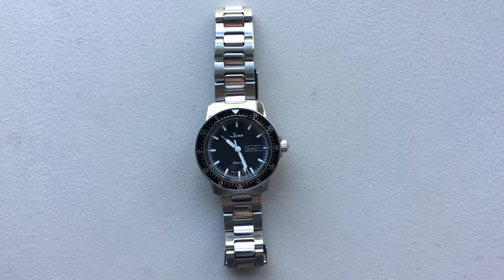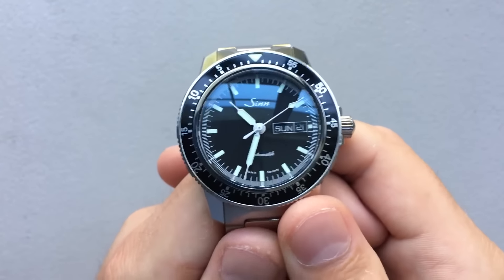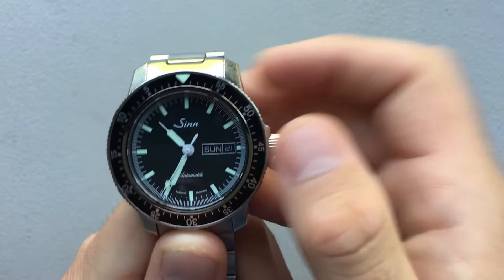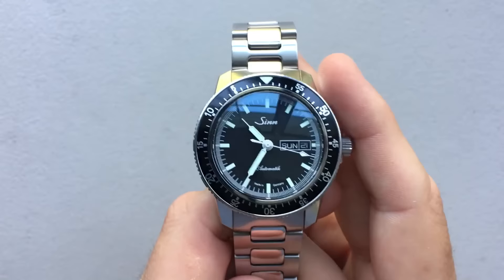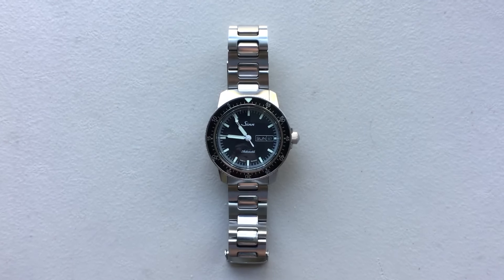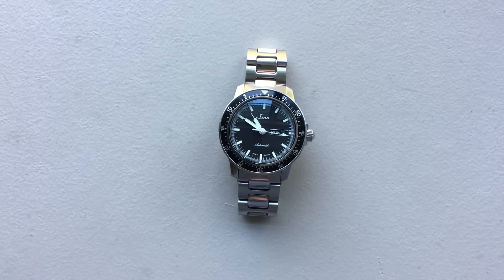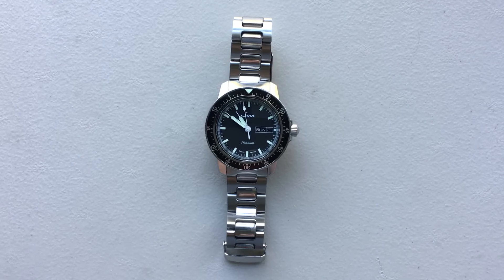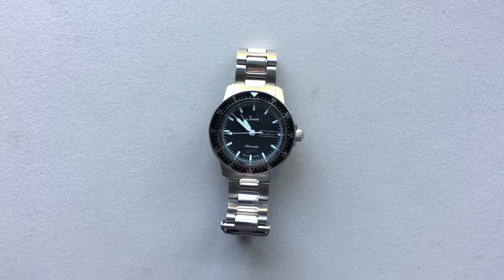The Sinn 104 St Sa I Wristwatch: The Six Month Followup Review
The Sinn 104 St Sa I is a stellar mechanical watch, even after six months of wear.  After my initial reviews, the good is still good, the bad is still bad, and sadly, the ugly's still ugly.

Here, I touch on what brought me the most joy, and the most pain, and discuss why, although it's a gem for mechanical lovers, it's not sticking around for me.